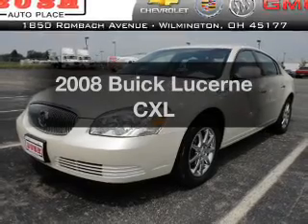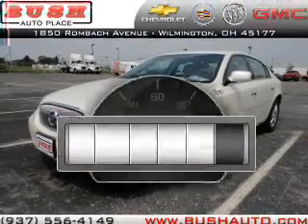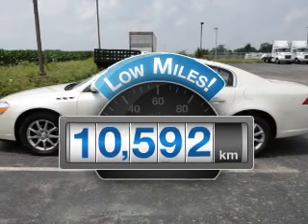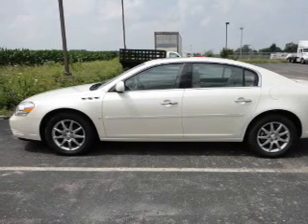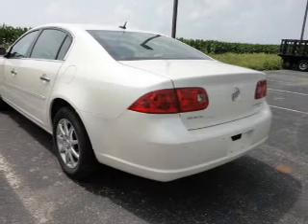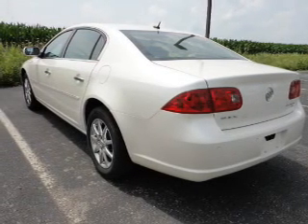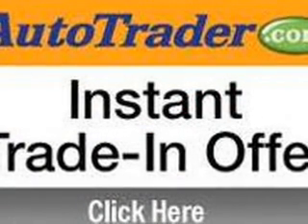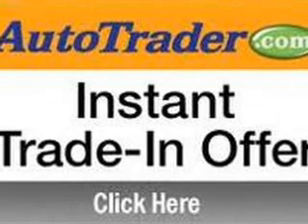2008 Buick Lucerne - Wilmington OH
Year: 2008
Make: Buick
Model: Lucerne
Trim: CXL
Engine: 3.8 liter 6 cylinder 12 valve
Transmission: 4-Speed Automatic
Color: Off White
Mileage: 10592
Address:
1850 Rombach Ave